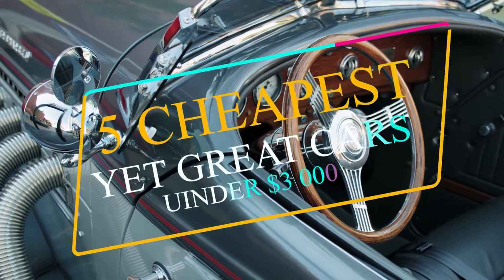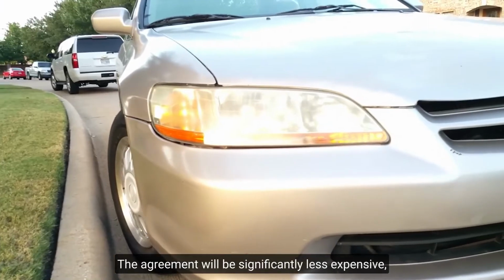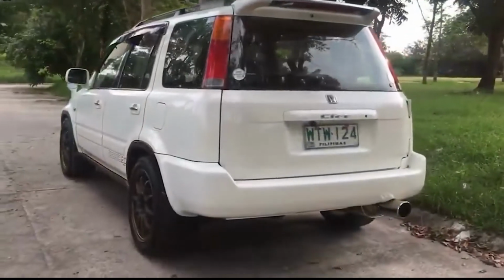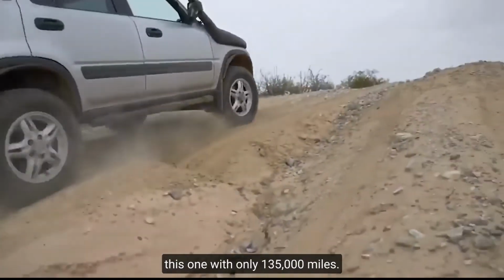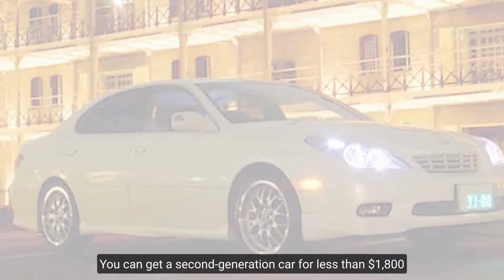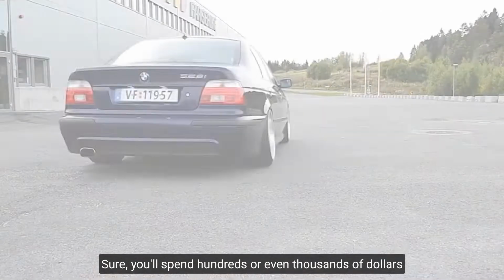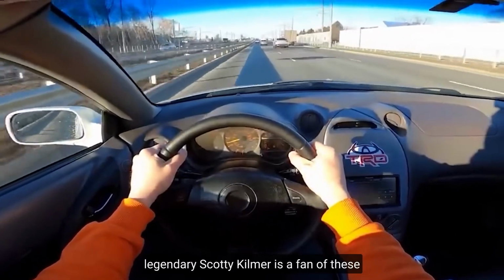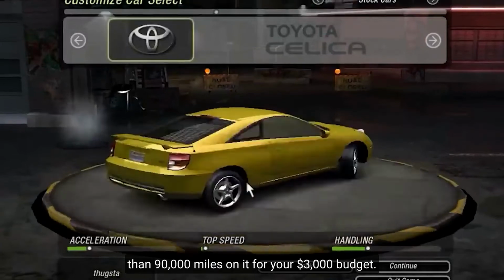5 Cheapest Yet Great Cars Under $3,000 (BMW 5 Series, Toyota Celia, Honda Accord & MORE!)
In this video, I'm going to share the 5 cheapest yet great cars under $3,000 that you can buy. These cars are practical and cheap with well-engineered features and low maintenance costs. They're also small, fuel-efficient, and fun to drive with a modern look. (Acura TL, Honda Accord, Honda CRV, Pontiac Gran Prix GTP, Lexus es300, BMW 5 Series, Toyota Celia)